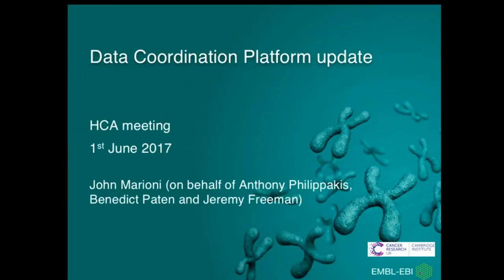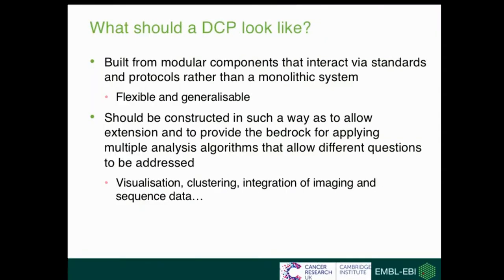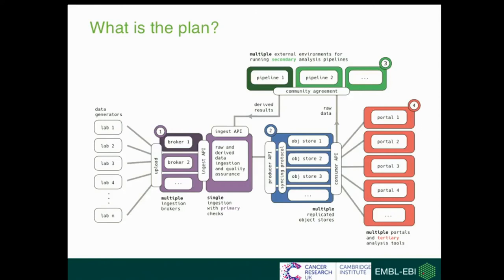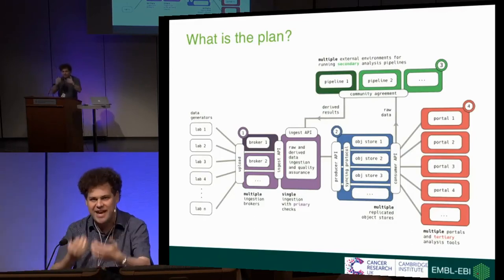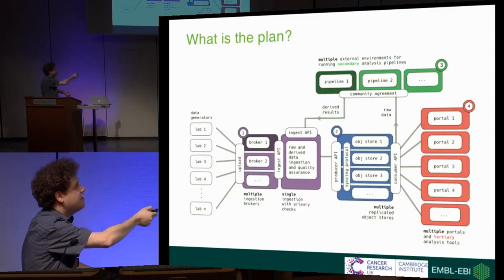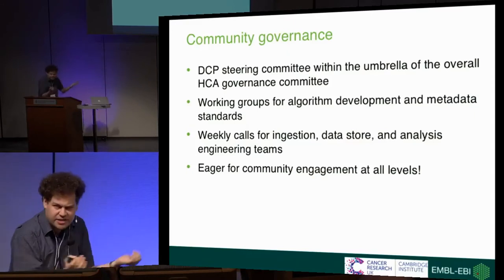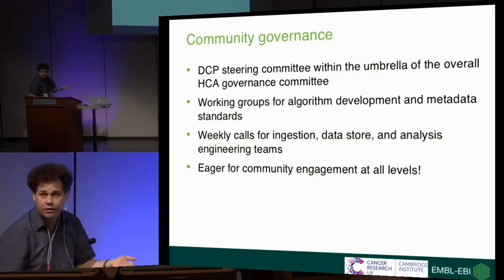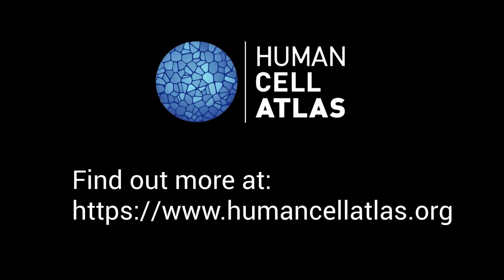John Marioni at the Human Cell Atlas Computational Methods meeting - Stockholm, 1-2 June 2017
John Marioni from EMBL-EBI (European Bioinformatics Institute) gives an update on the Data Coordination Platform of the Human Cell Atlas initiative